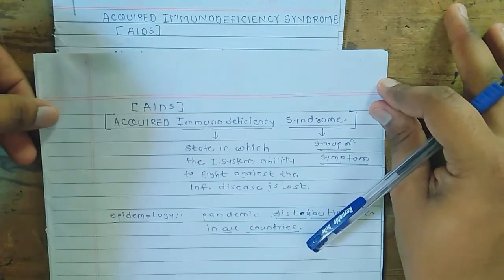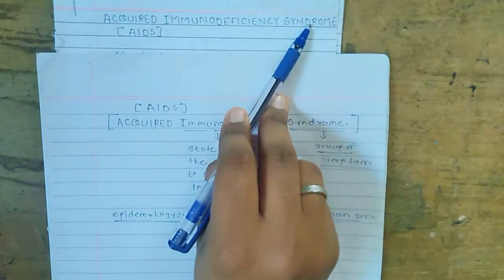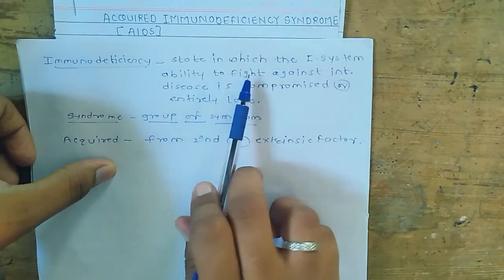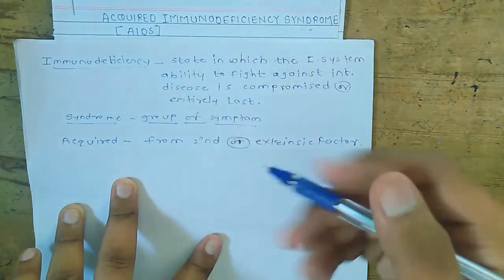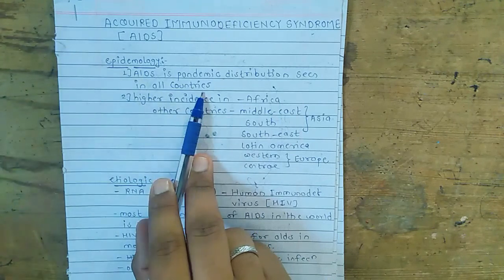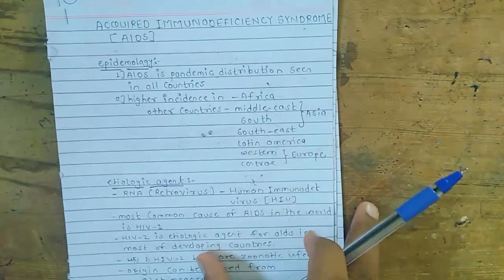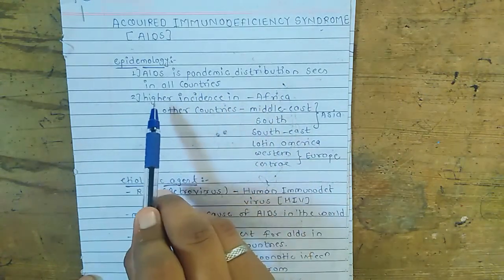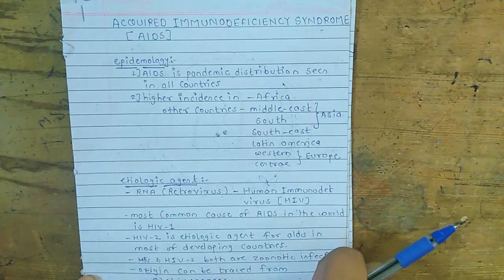HIV/AIDS PART-1 INTRODUCTION, EPIDEMIOLOGY, ETIOLOGIC AGENT